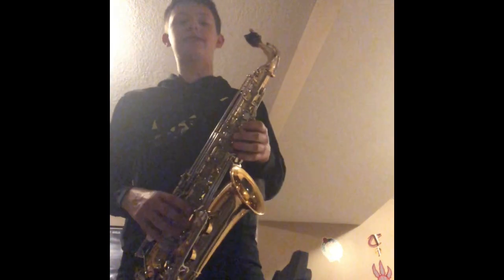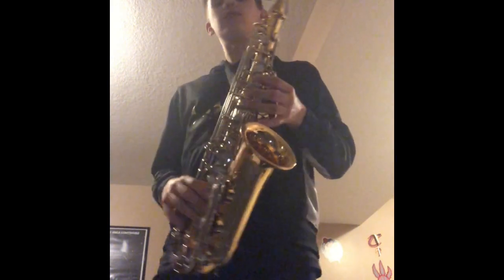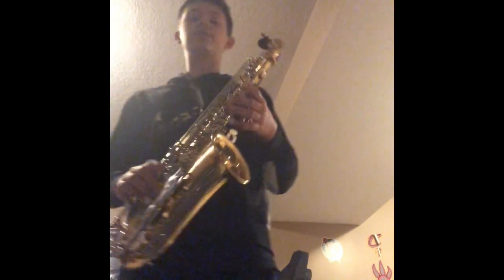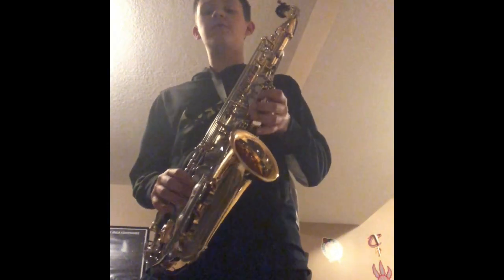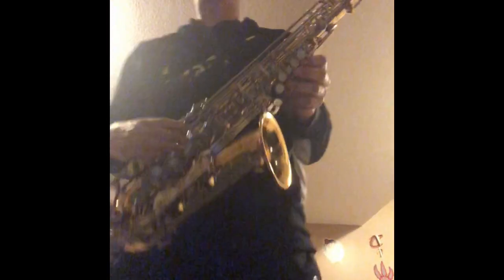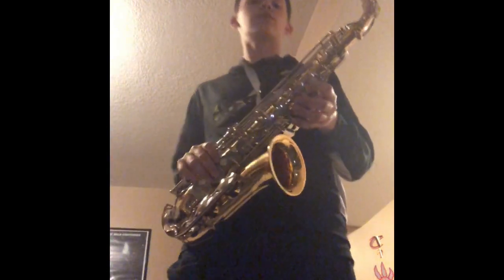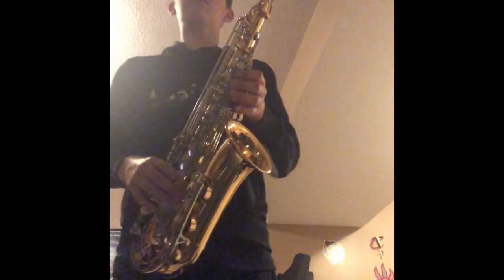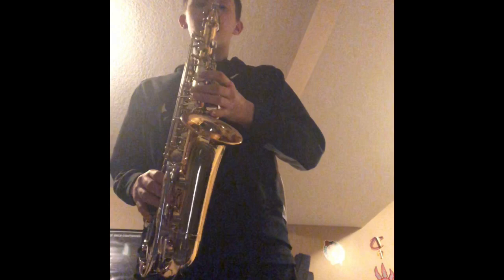How To Play Wanna See My Pencil On The Alto Saxophone